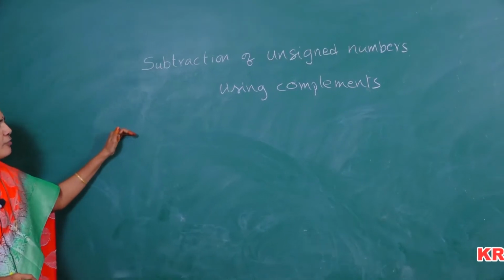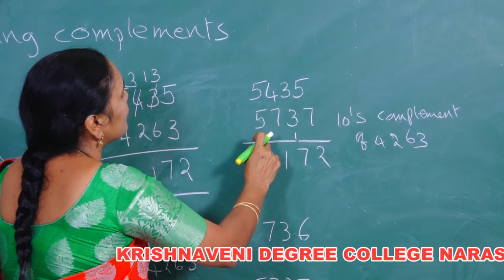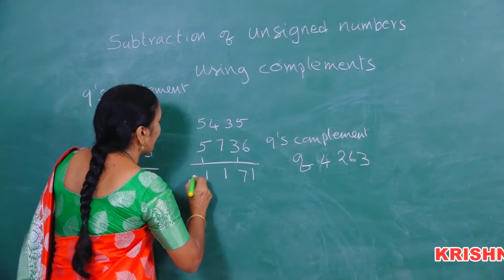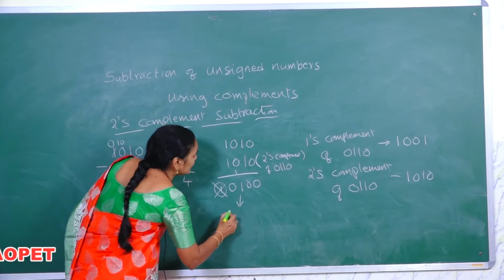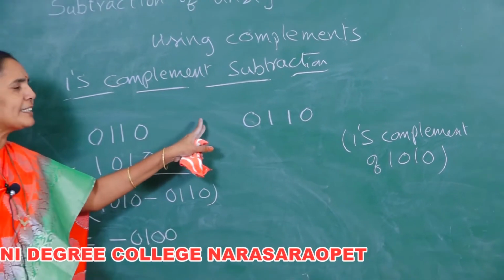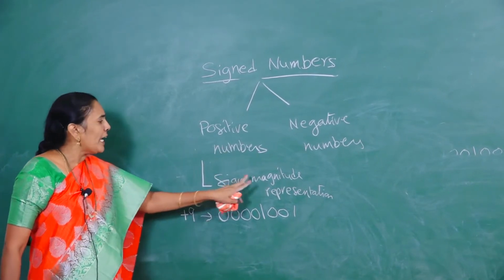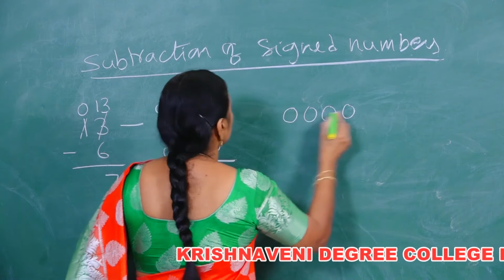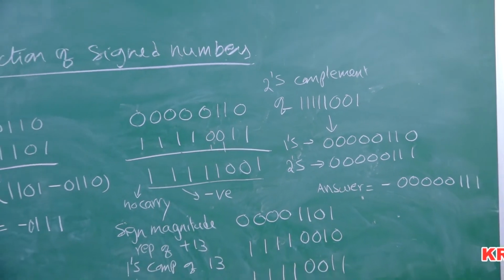SUBTRACTION USING COMPLEMENTS||DIGITAL LOGIC DESIGN(DLD)||ETUTION